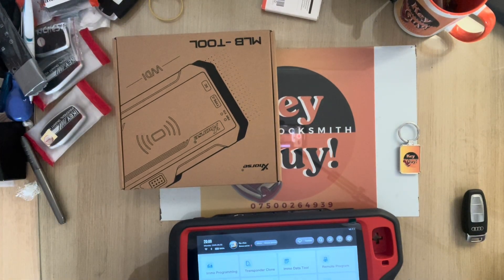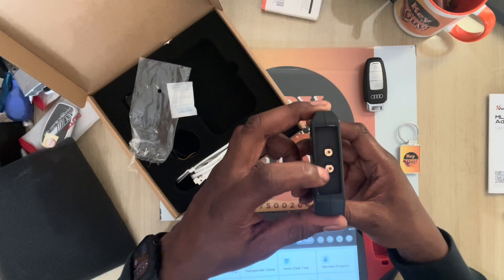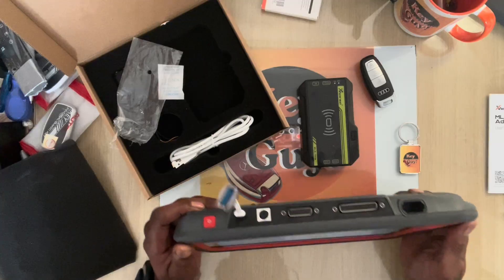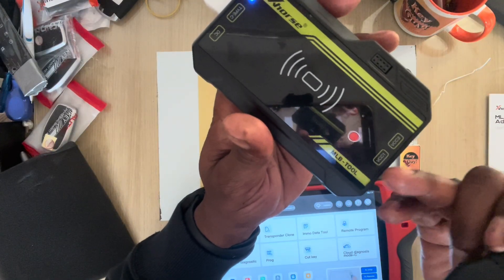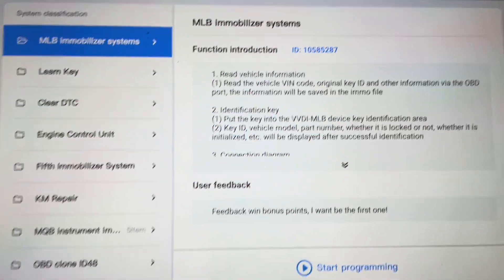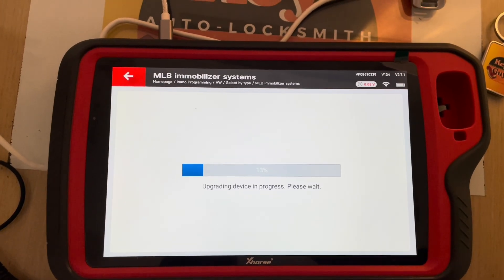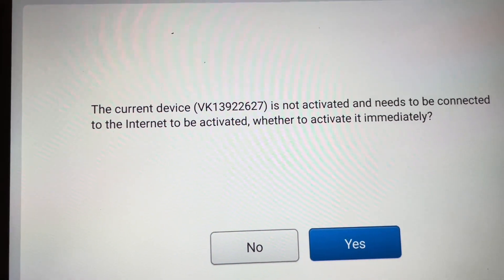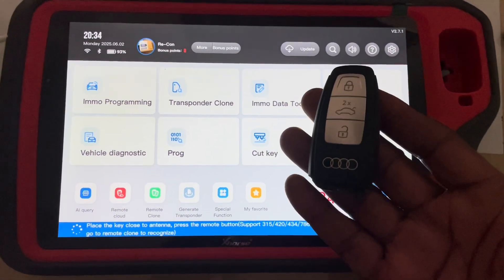MLB TOOL (MQB49) KEY PROGRAMMER UNBOXING-SETUP-ACTIVATION-AUDI A3 KEY 2020-2024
Unboxing setup and register mlb tool